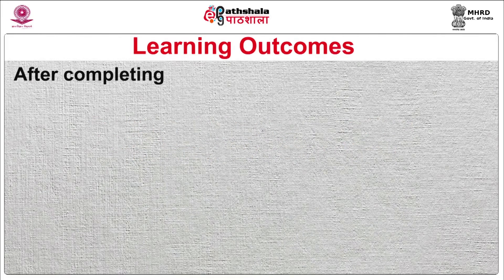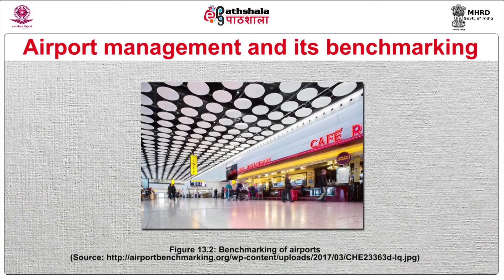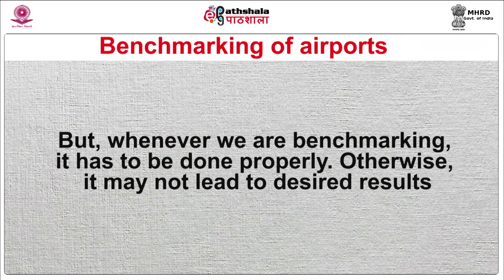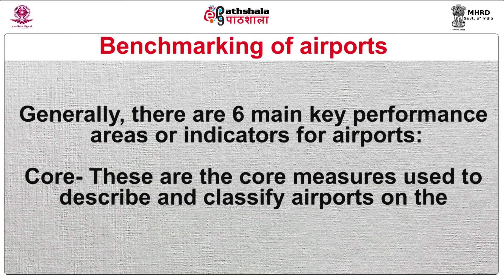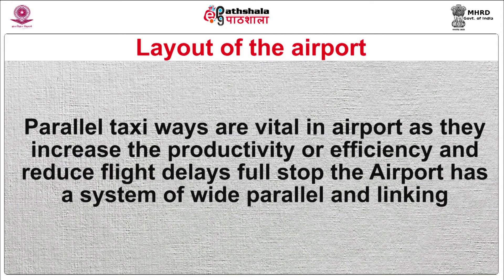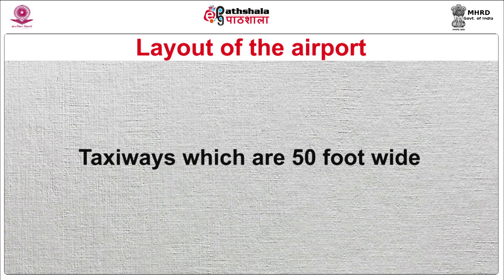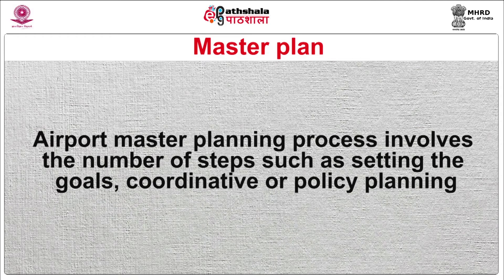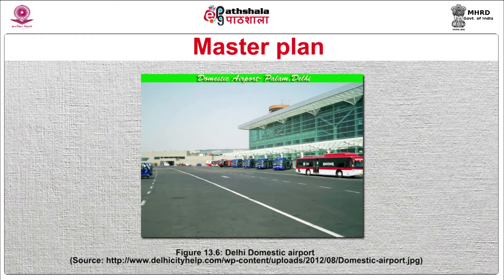Airport management and layout – Domestic and International /How airport Works